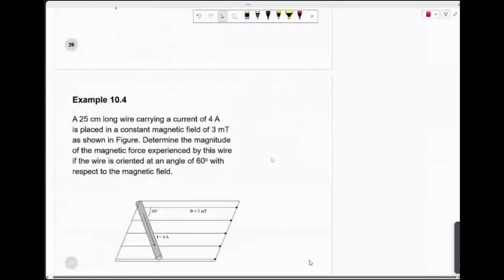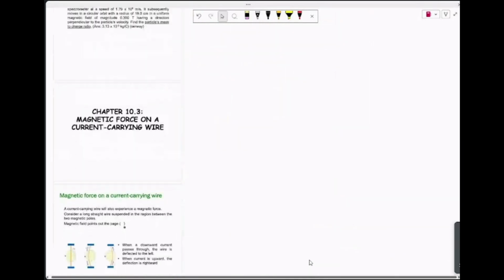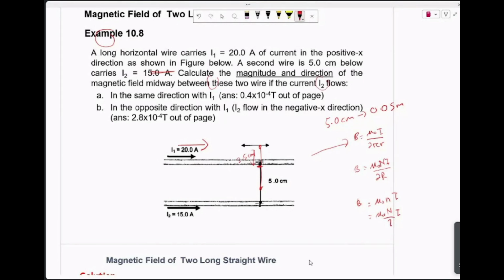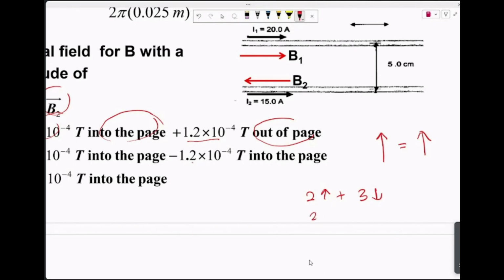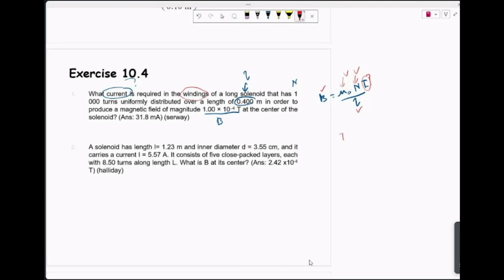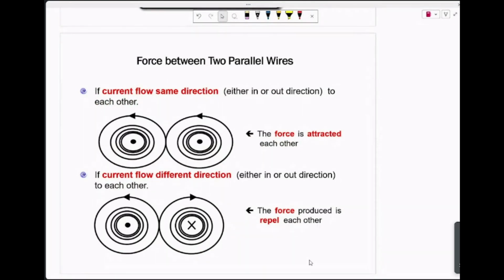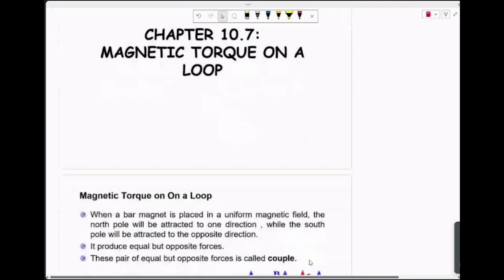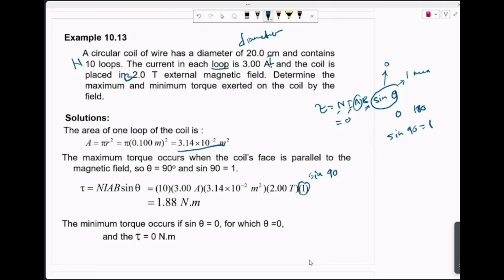Magnetism Field Strength and Force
This video describes the basics of Magnetic Field Strength and Force. Along with example